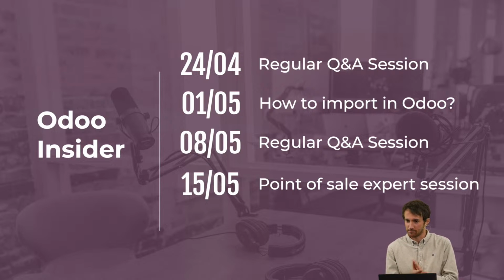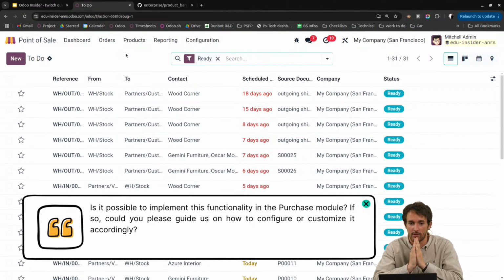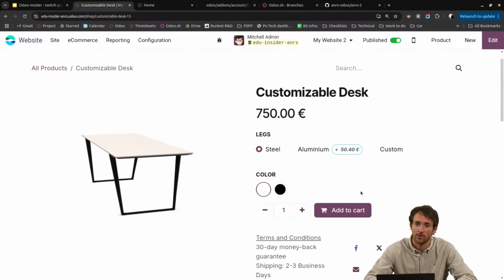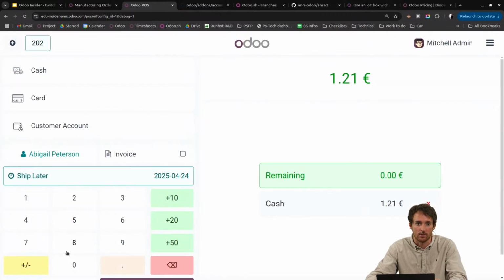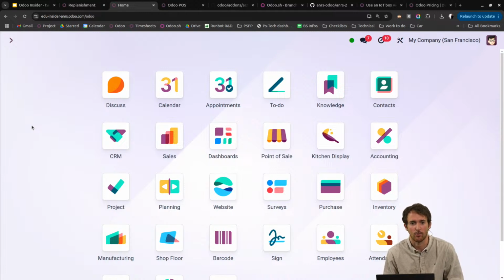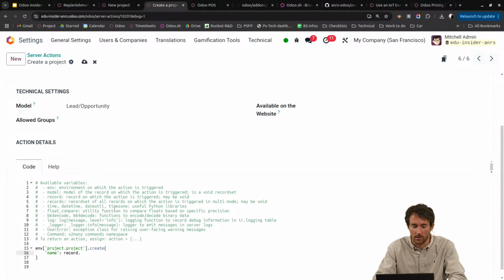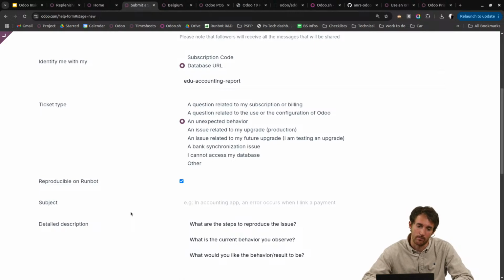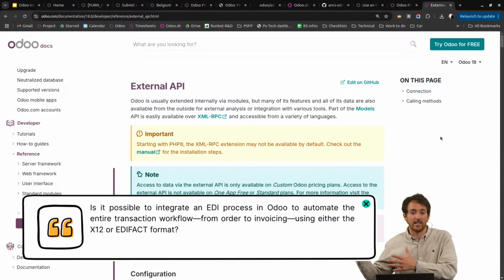Odoo insider: regular Live Q&A session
Odoo insider: regular live Q&A with Antoine.R

👋Hi everyone!

We're ready to answer all your burning questions about Odoo.

No topic is off-limits, this is your chance to dive deep into everything Odoo!